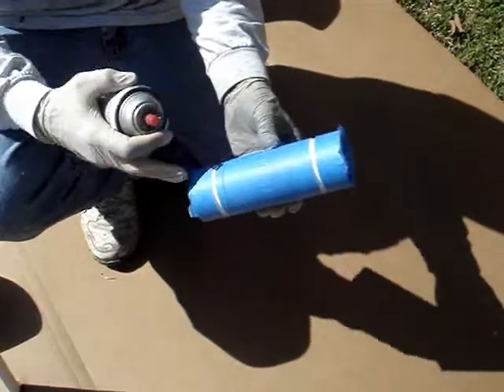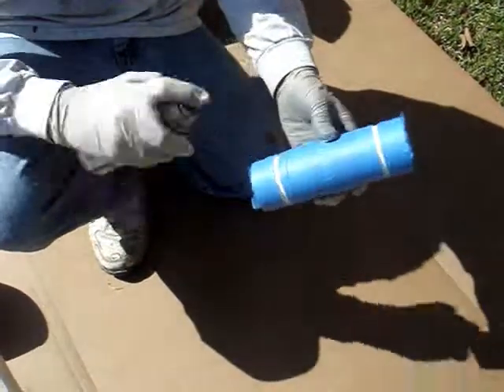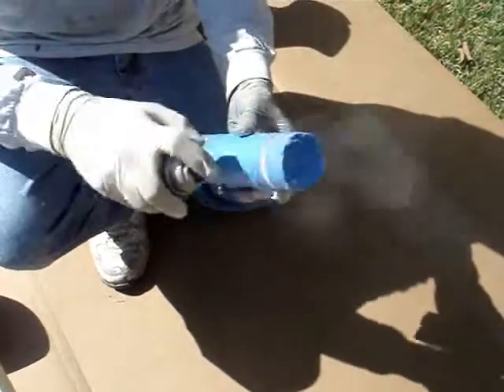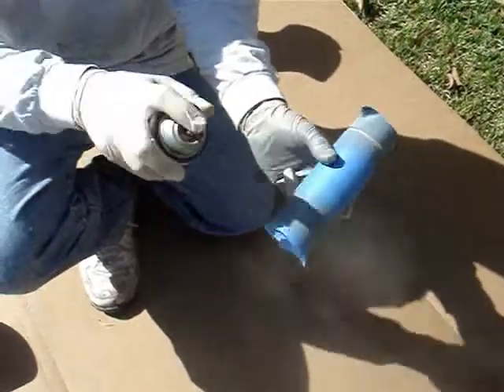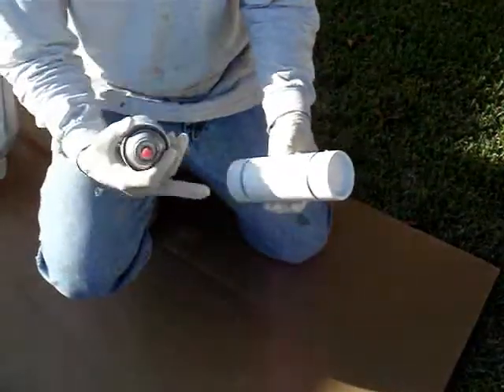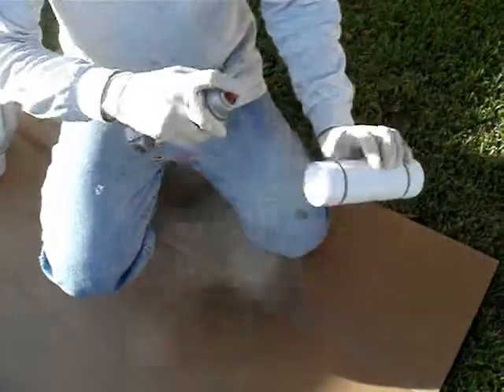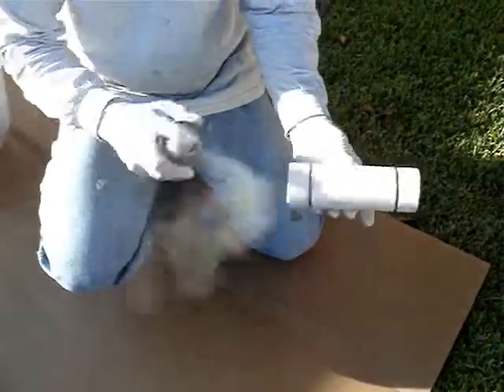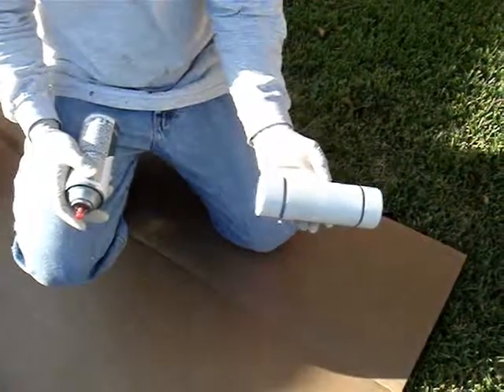S1-3 Animated Clone Trooper Armor Painting: Detonator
Tips and tricks on how to paint the detonator for the Season 1-3 Animated Grunt Clone Trooper Armor by Imperial Surplus.